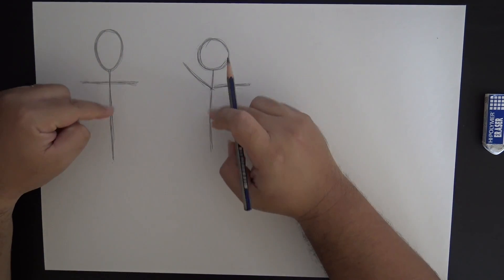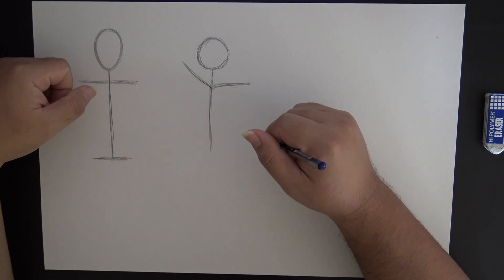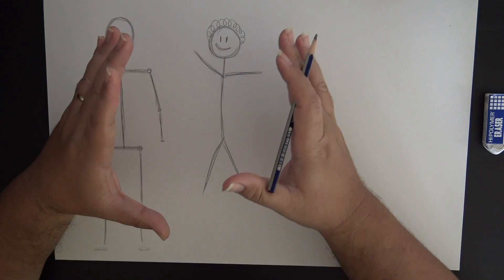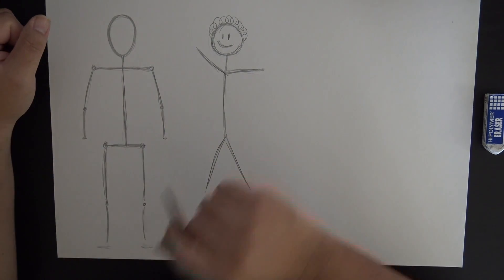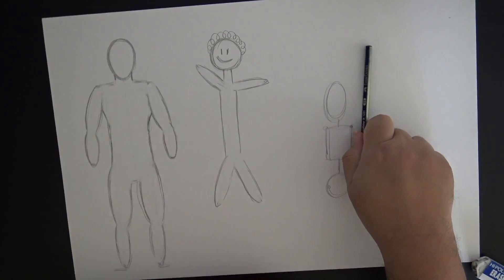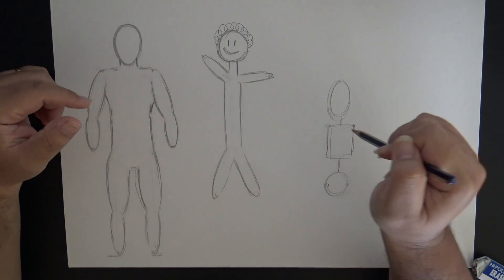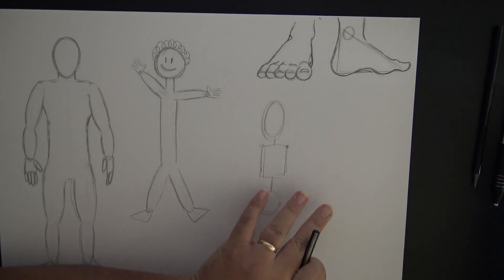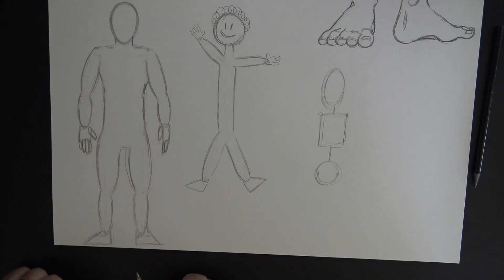Art At Home #30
Todays Art At Home We Draw People